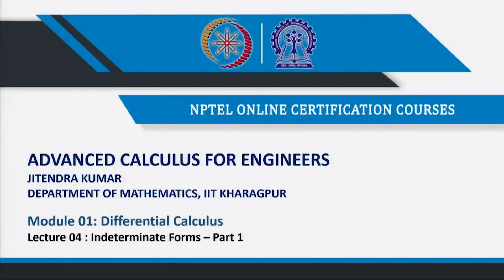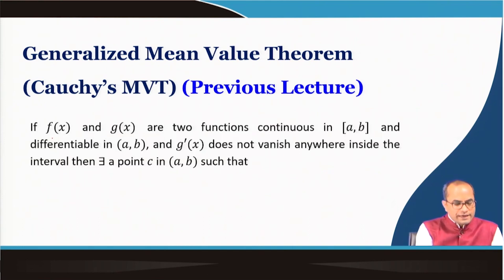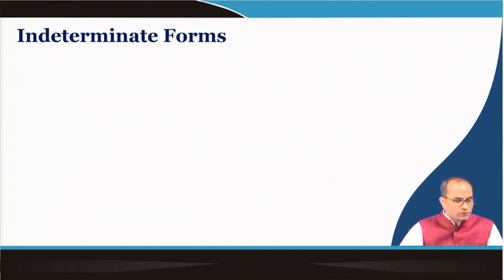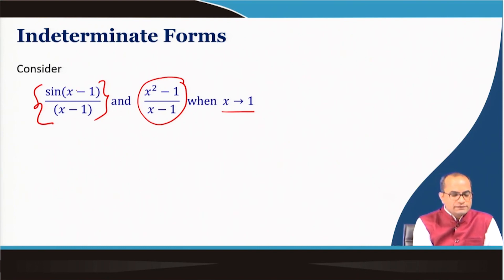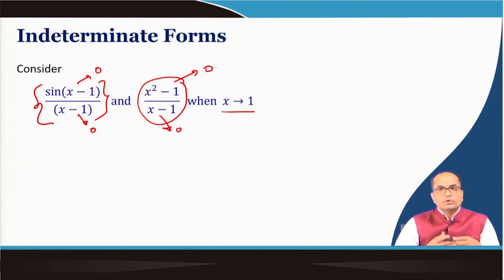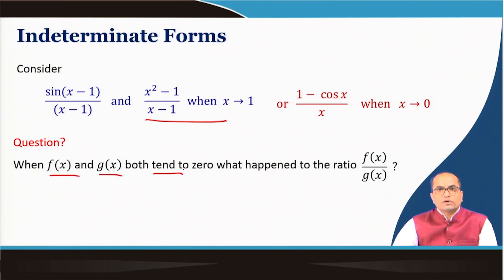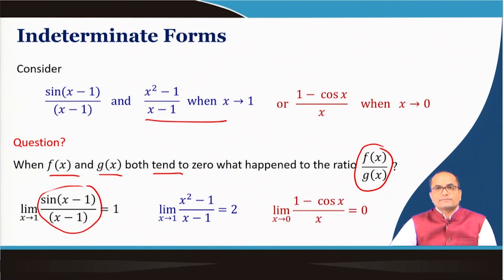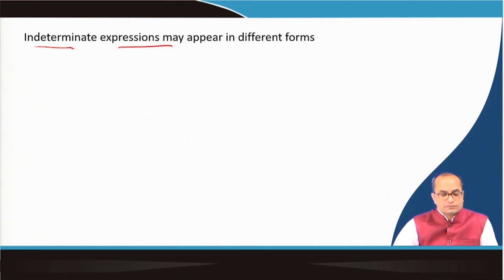Indeterminate Forms Part 01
Subject:Mathematics
Course:Advanced Calculus For Engineers